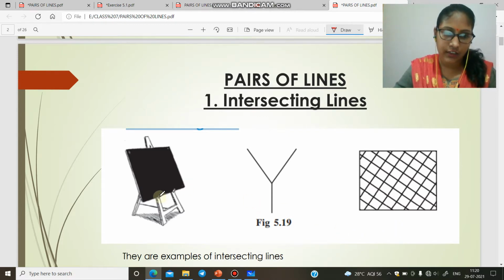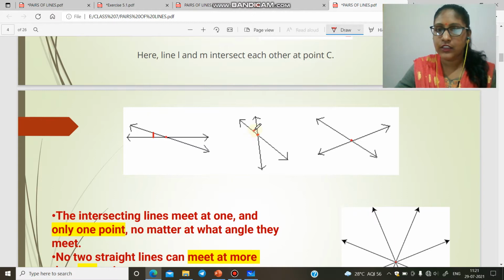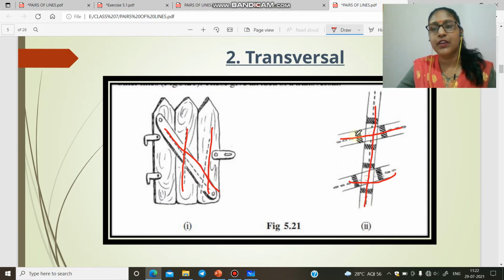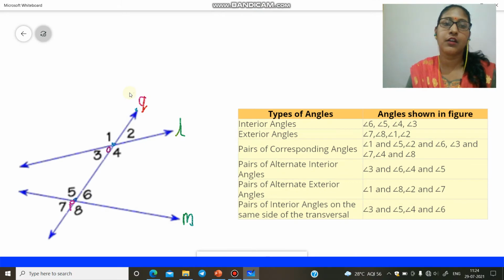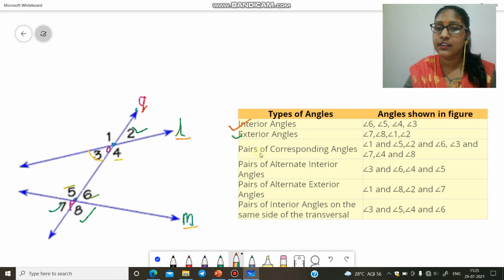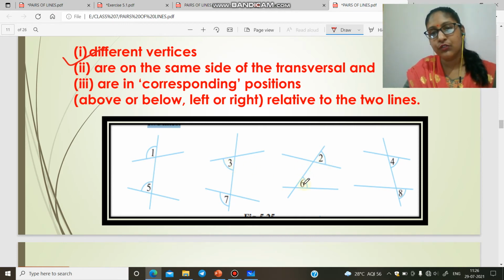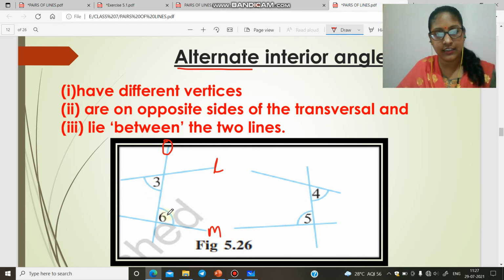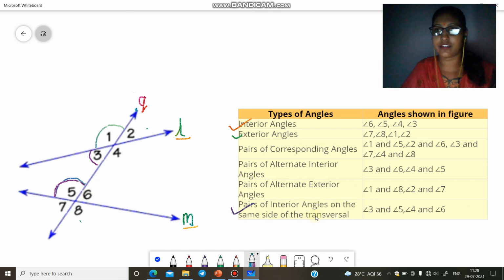|| NCERT || Class 7 || PAIRS OF LINES ||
I hope you will manage a little bit from the shortcomings in this video.